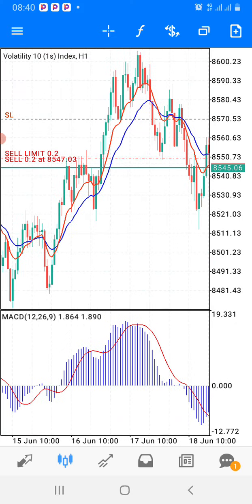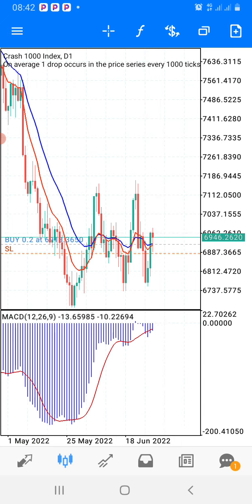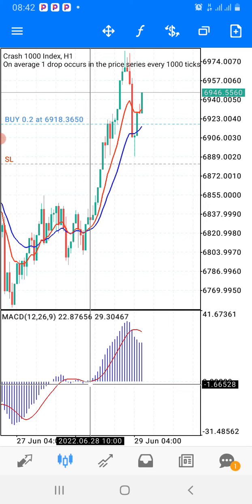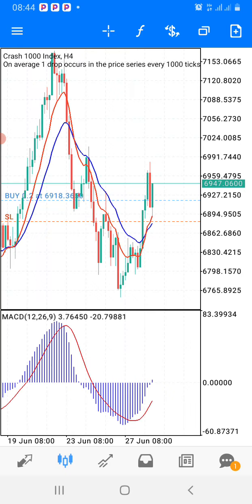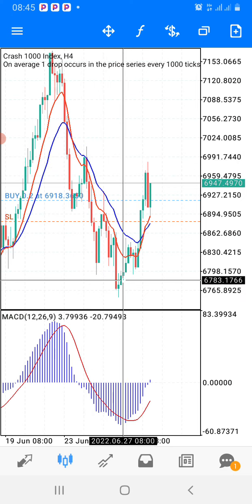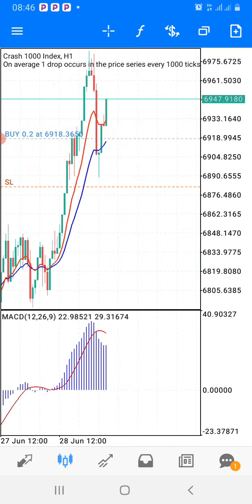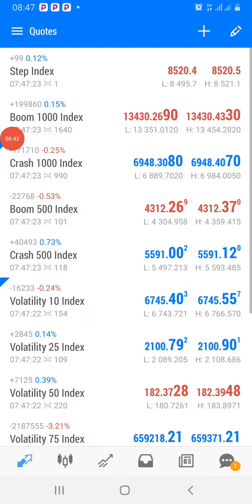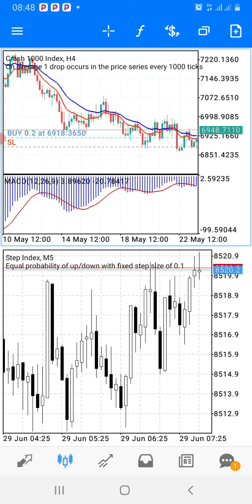New Profitable trading strategy for crash and boom, step index, volatility index. How to trade forex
crash and boom powerful strategy.